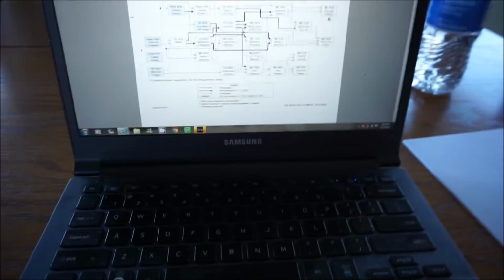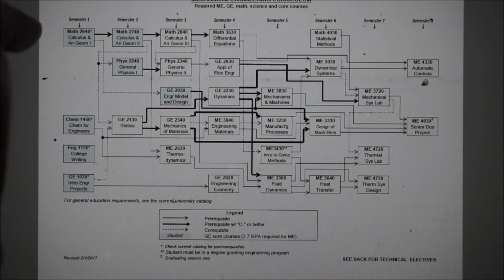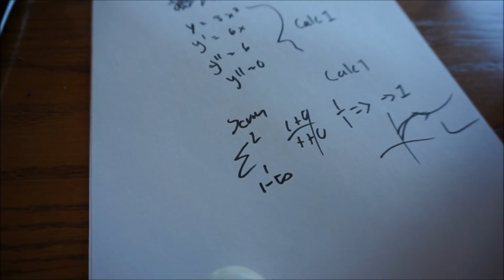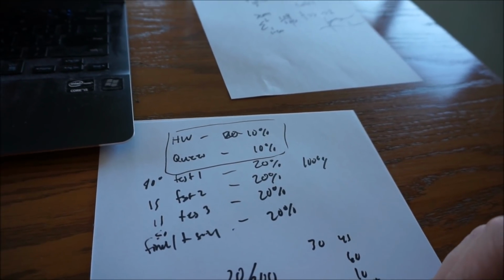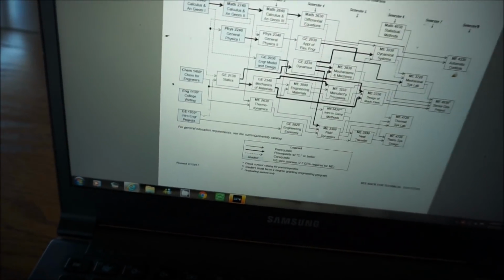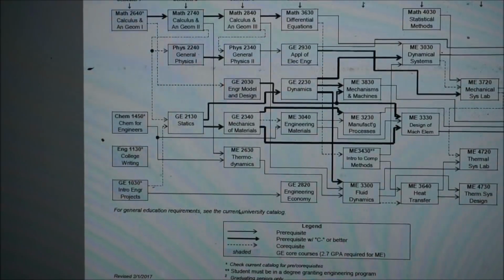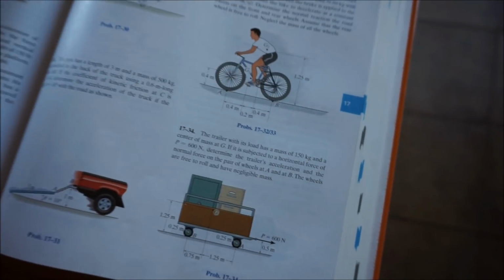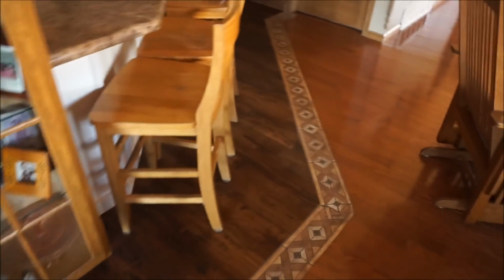Want To Be An Engineer?? Watch This Video!!!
I go through the course load and what to expect when trying to get a bachelors degree in mechanical engineering.